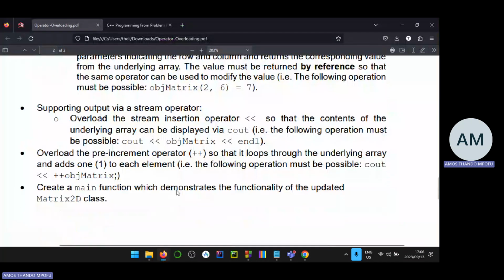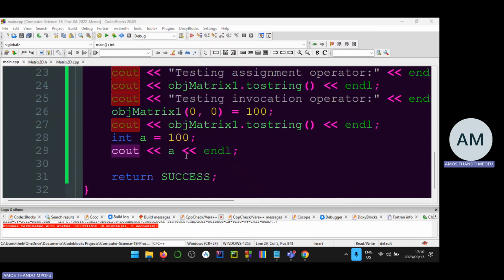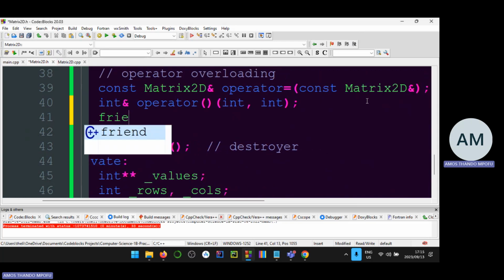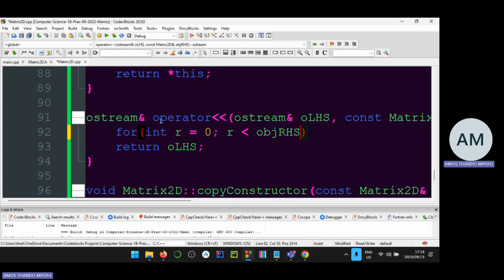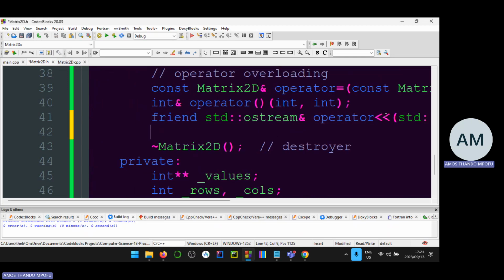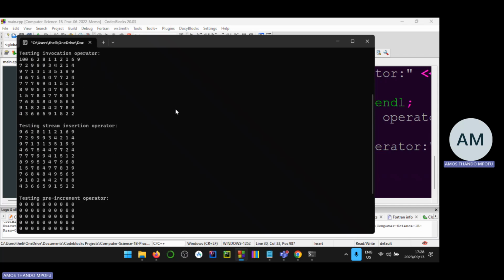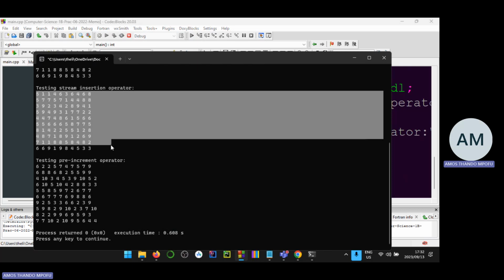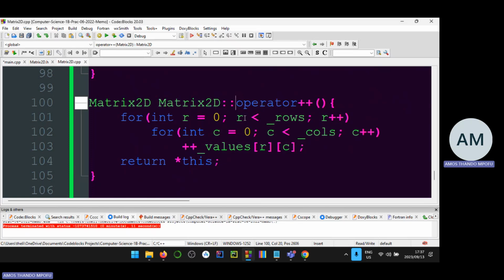Computer Science 1B Prac 07 2022 Memo Part 03